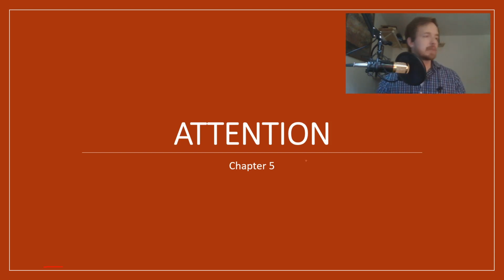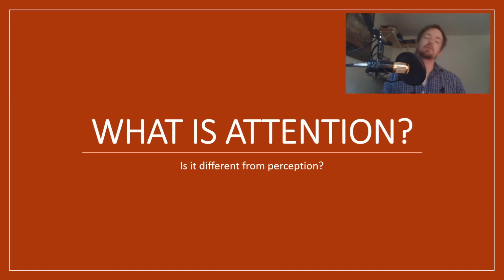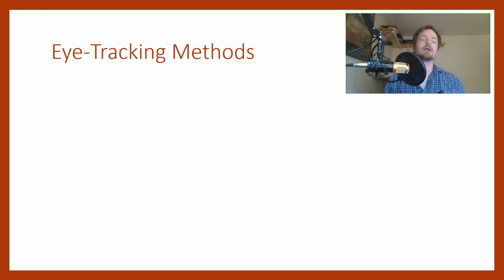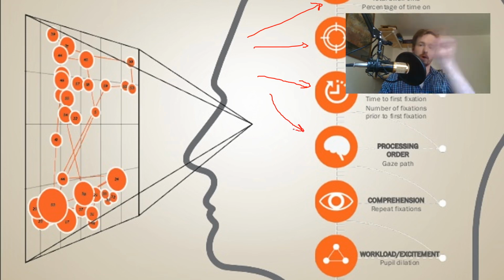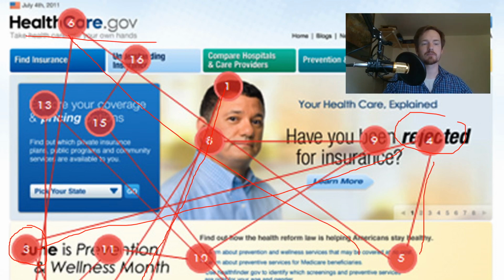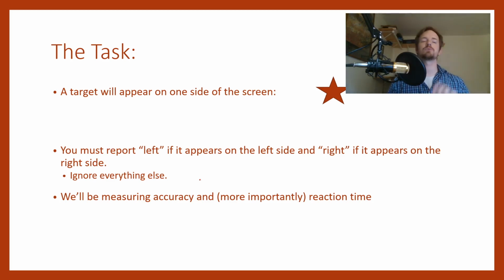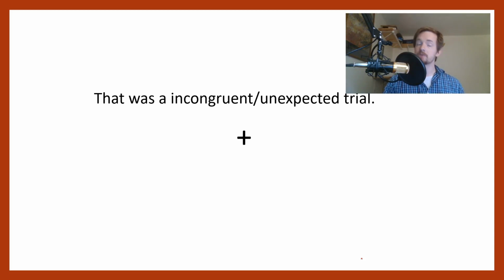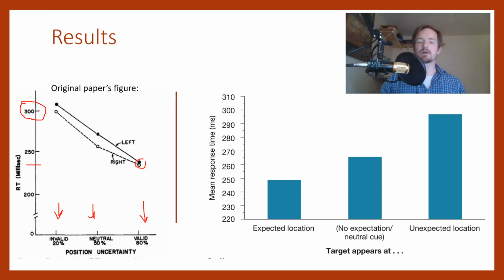PSYC 341 - Chapter 5 - Introduction to Attention